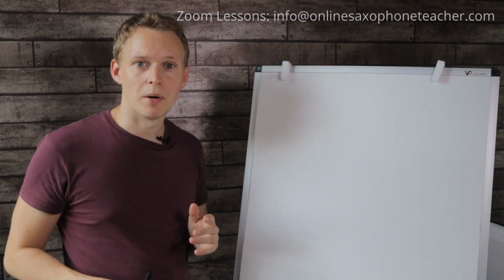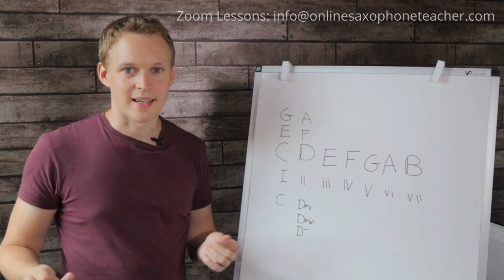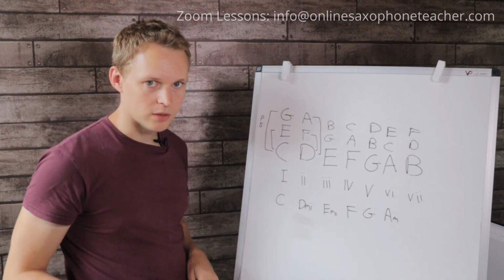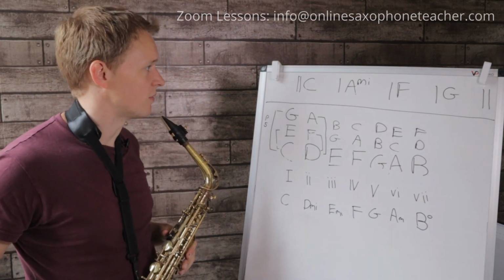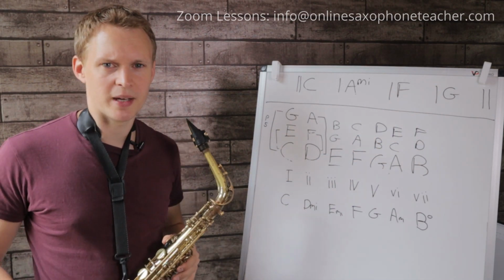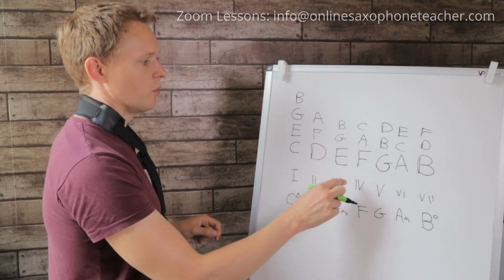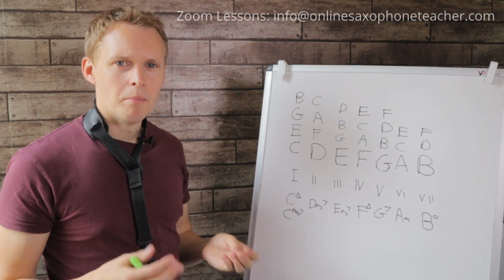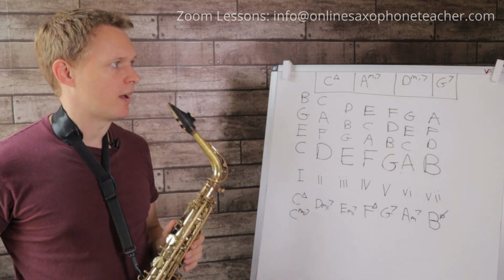UNDERSTAND CHORDS AND CHORD SYMBOLS (plus how to improvise with them) #8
Learn how to create diatonic triads and 7th chords, what their symbols are and how to improvise with them to create lines and melodies that outline harmonic movement. Learn why chord symbols do not have all the information you may need when improvising and learn how you can use the chords function to help with note choices. Step by step exercises you can apply to any chord or chord sequence to become comfortable outlining chords as you improvise.

Now go practice your sax!